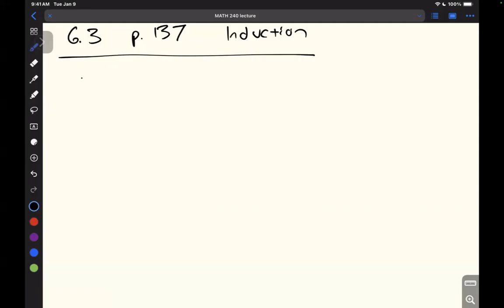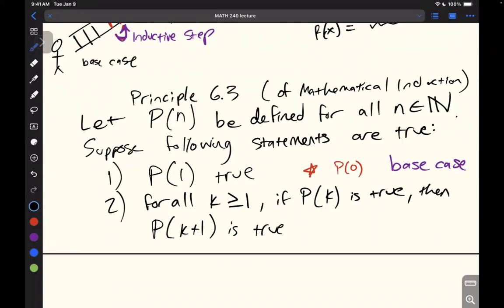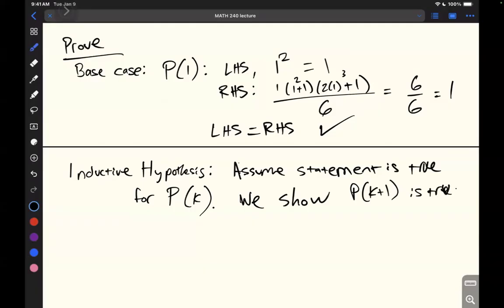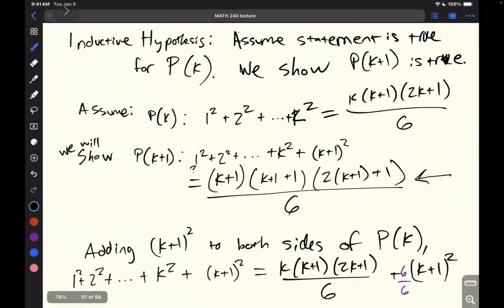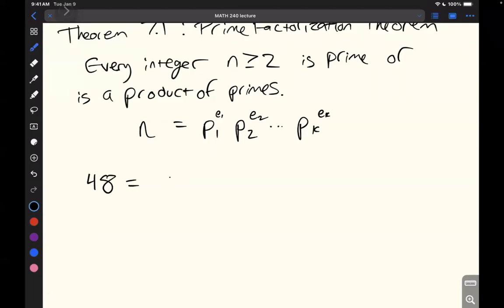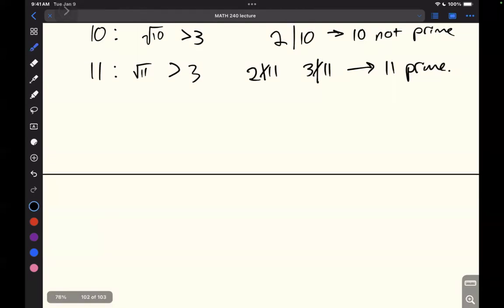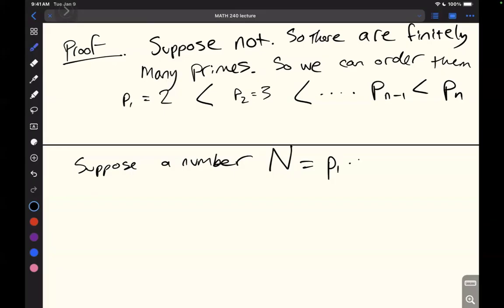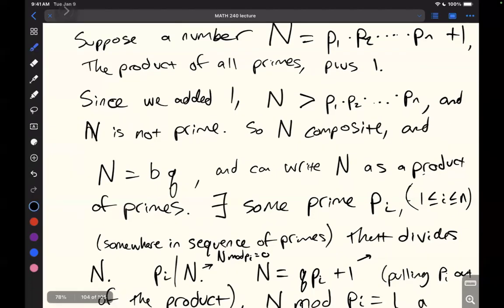240 Sept 29: Induction, Primes